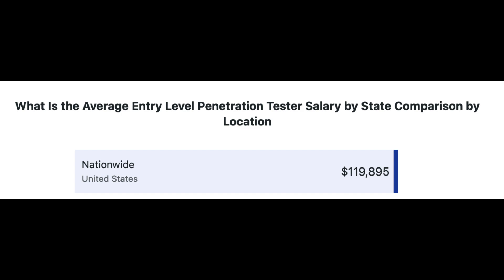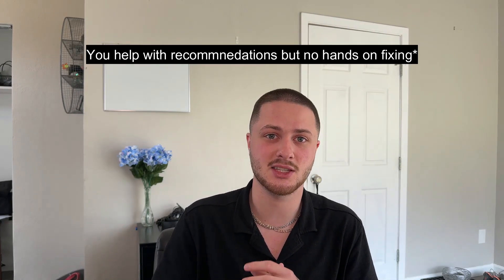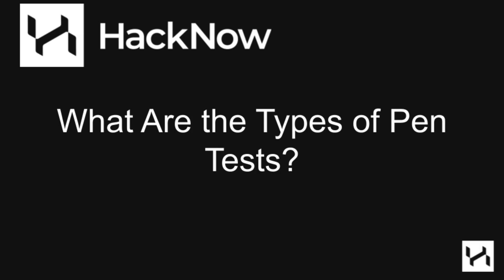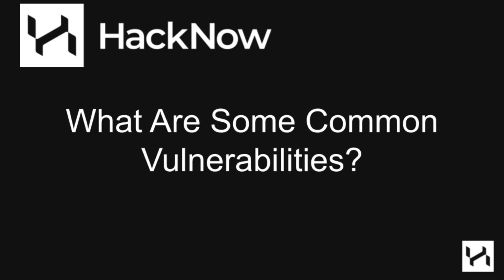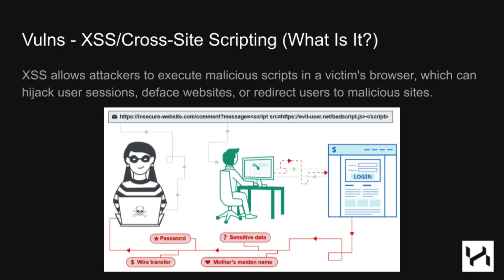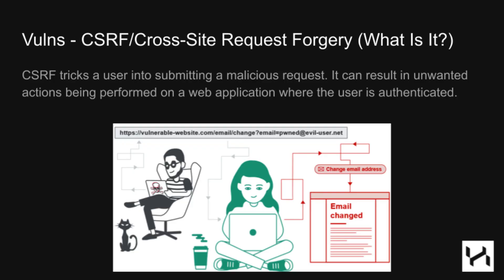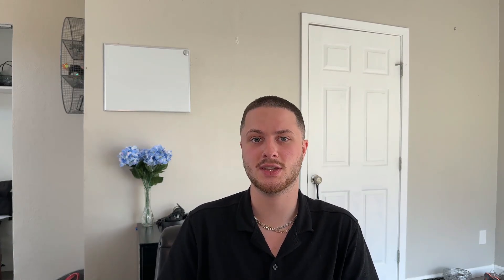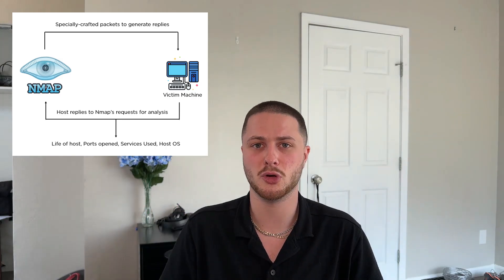What is Pen Testing in 2024? (For Beginners)